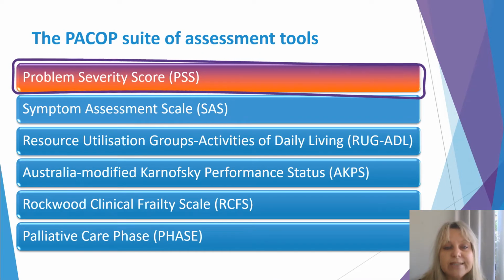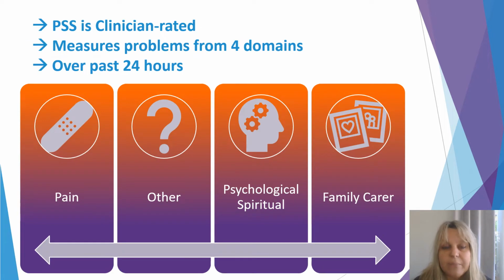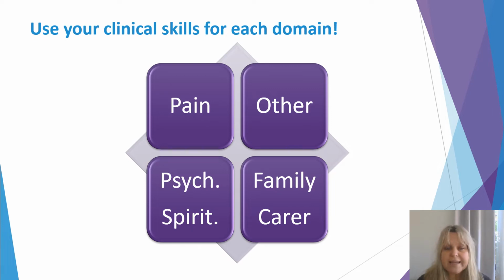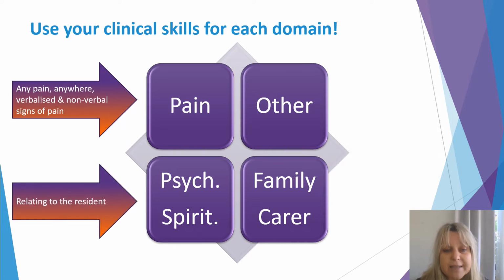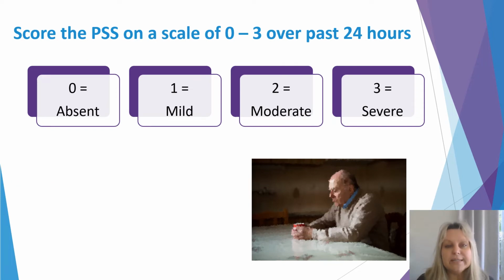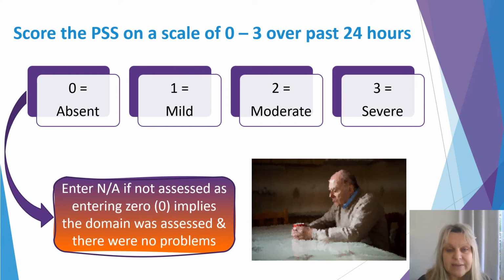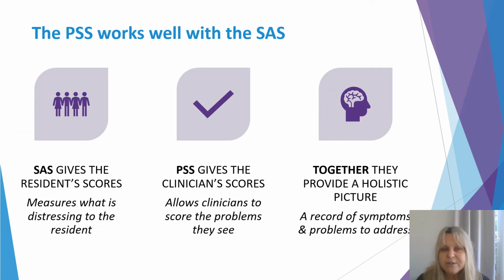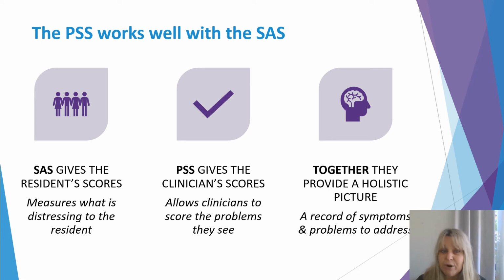PACOP 'Clinical Bites' The PSS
This PACOP 'Clinical Bite' takes you through a quick look at a clinical assessment tool called the Problem Severity Score (PSS).